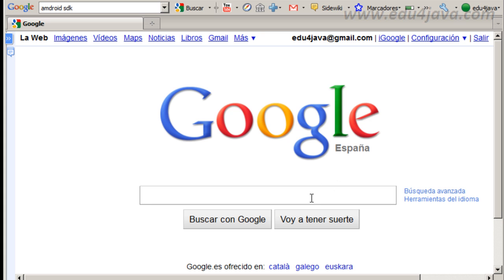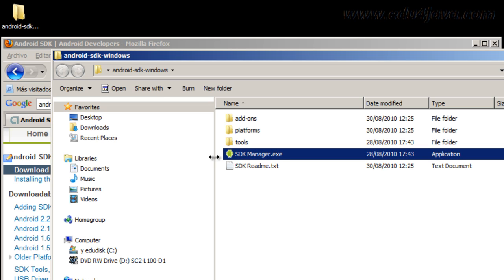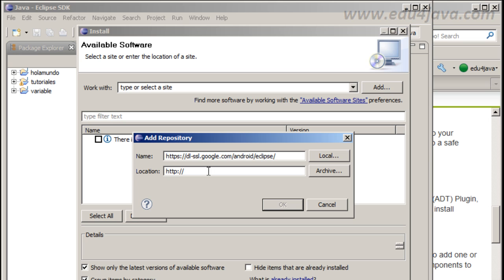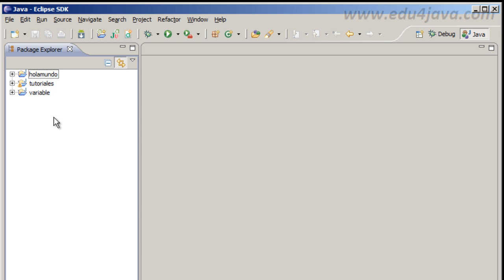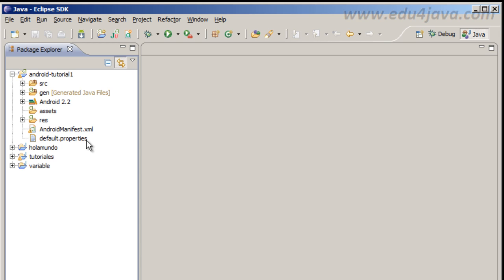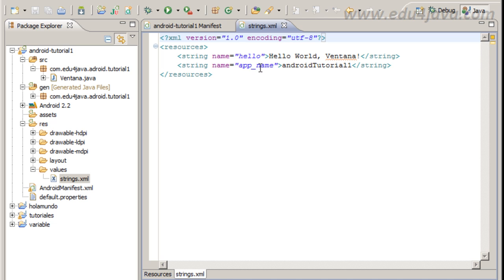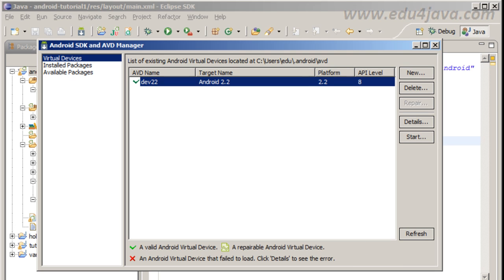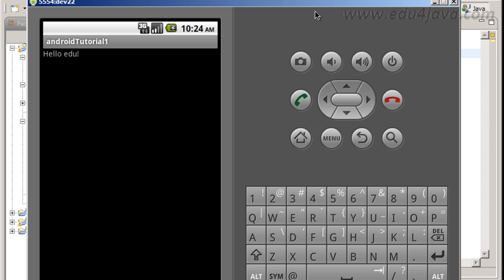Android 1 Programming Tutorial install SDK, Eclipse plugin and Hello world first program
We are going to install Android SDK, Android plugin for Eclipse, make our first  program Hello world and configure the phone emulator.
Android programming course. Android development tutorial.